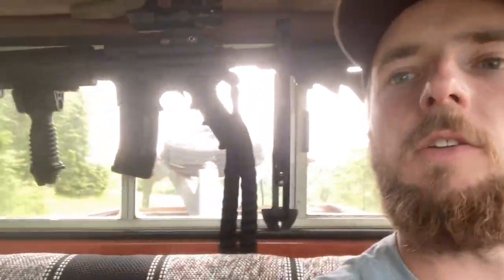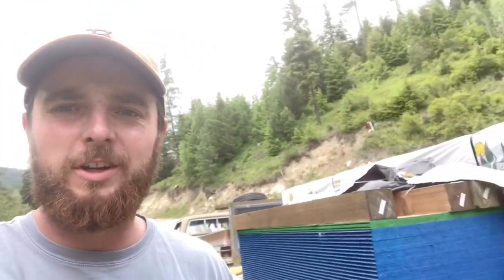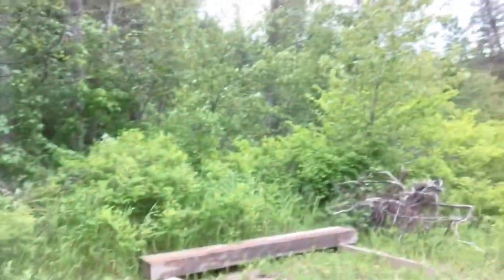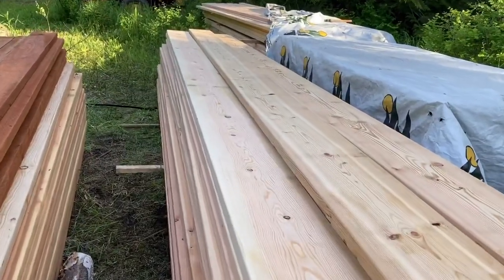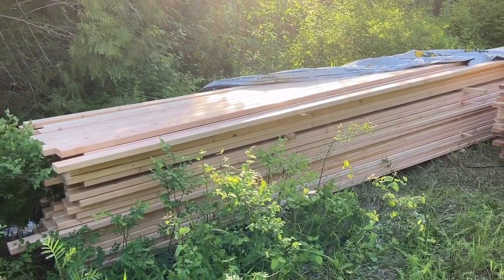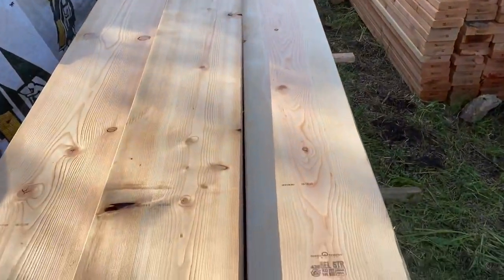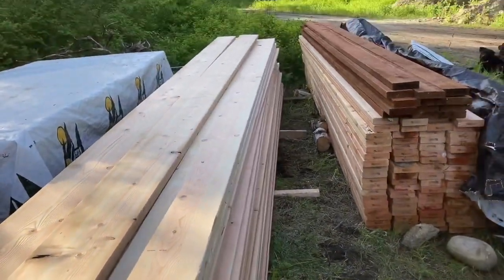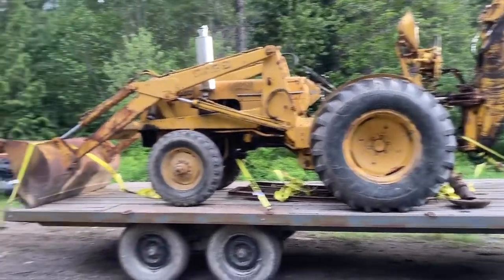Hauling Lumber | Moving Equipment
We get the rest of our lumber and swap some equipment around.